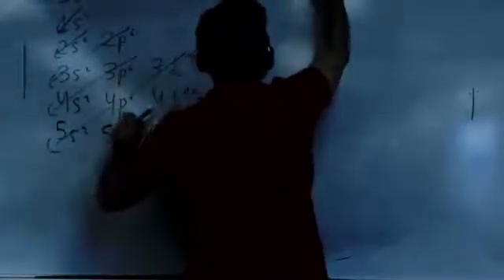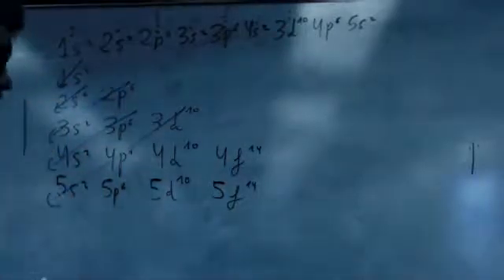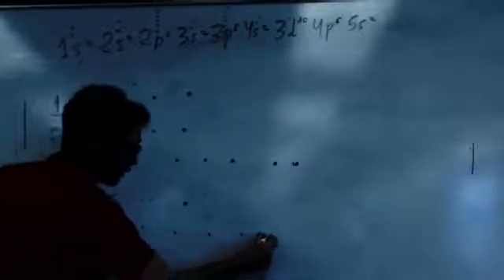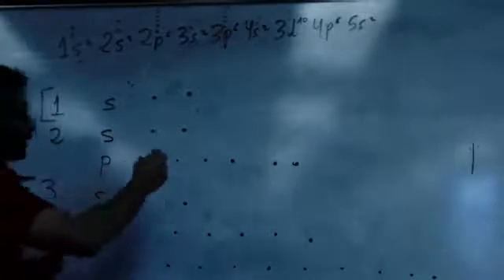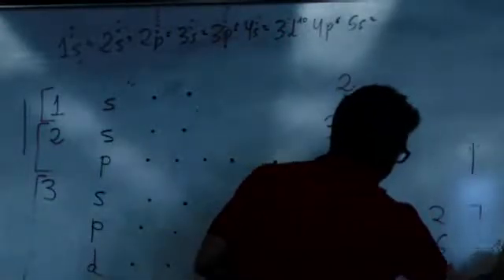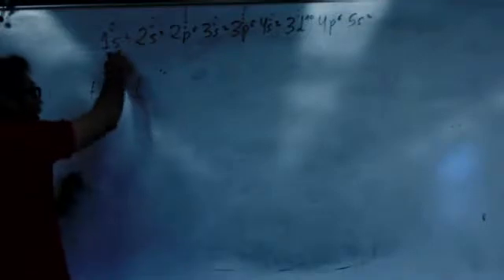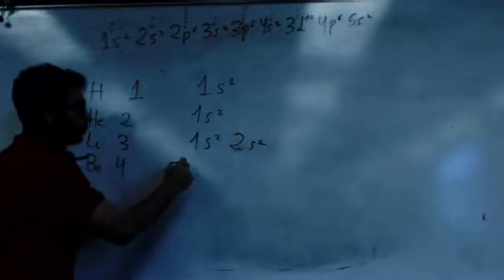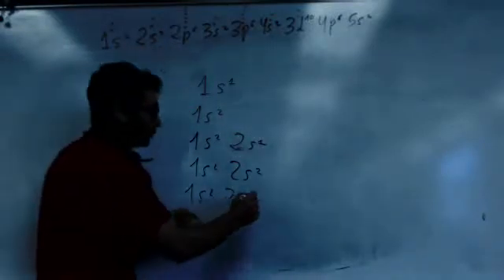Electronic configuration review Chemistry MYP IB FHCHS